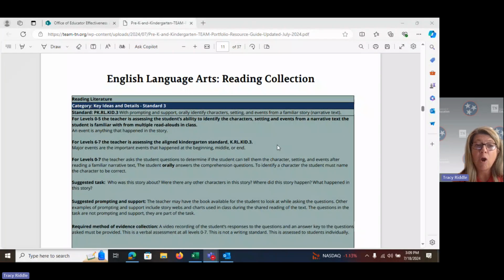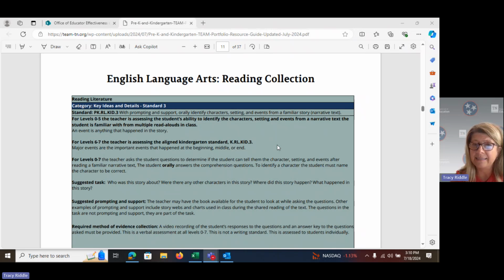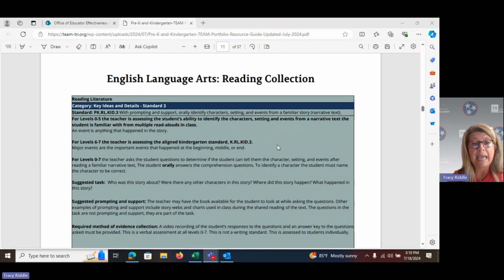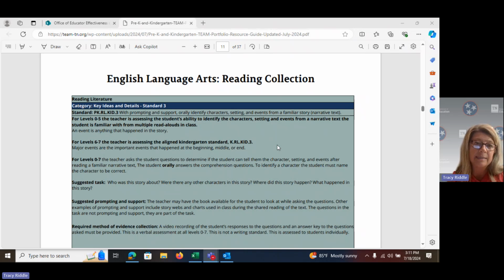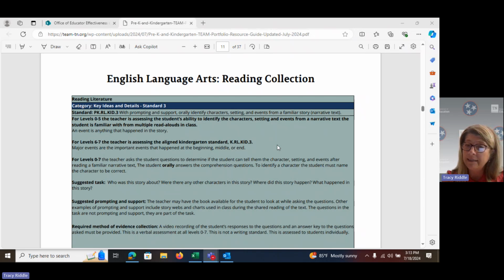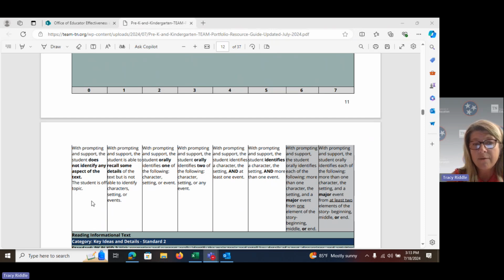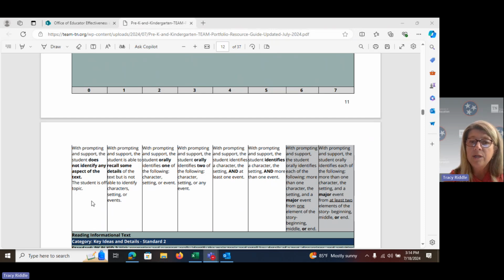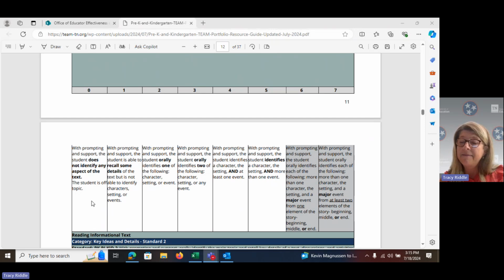Standard PK.RL.KID.3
The is the student growth portfolio assessment, rubric and scoring guidance for standard PK.RL.KID.3.